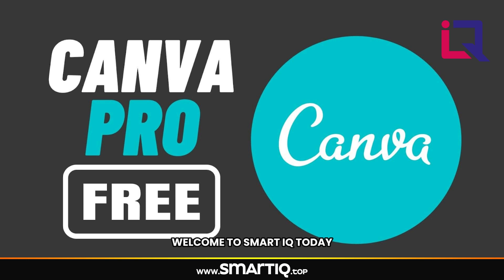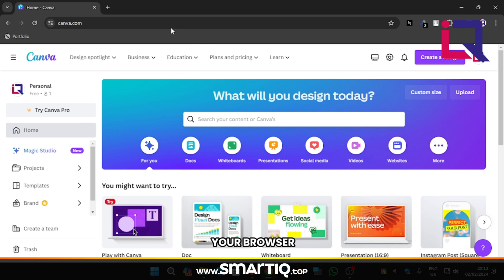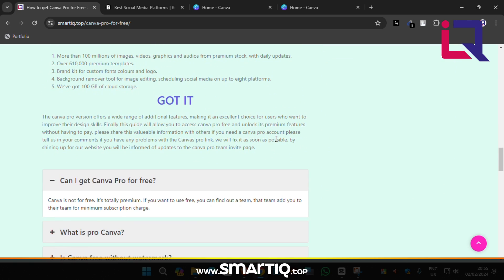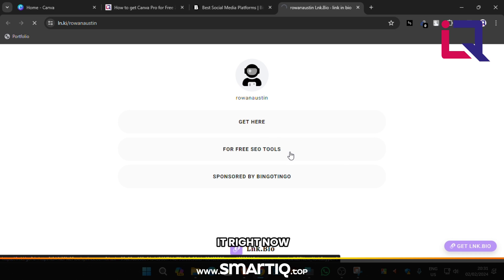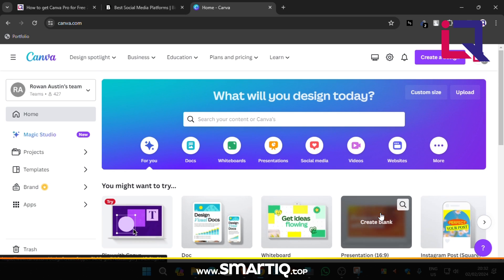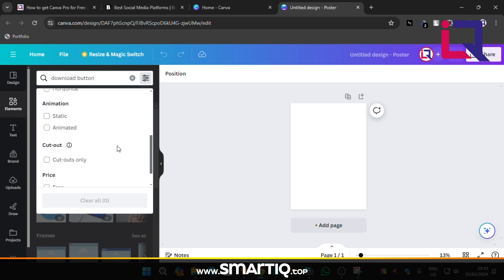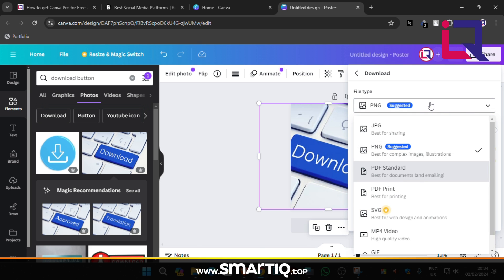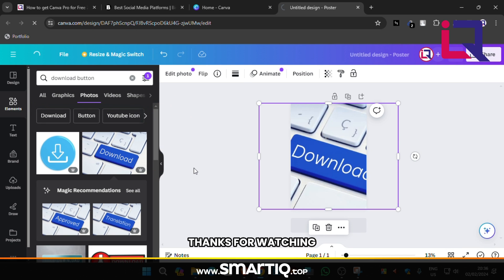How to Access Canva Pro For Free | Smart IQ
You probably heard of Canva, Weather you are a designer, freelancer, student, youtuber or anyone who likes to produce video. We are going to show you how to unlock the pro features of Canva in this article. Canva is a flexible tool for designing work. Even though there are many photo editing apps on the market. Adobe Photoshop can be resource intensive, although it’s offer wide variety of customisation options. Canva, on the other hand, uses a web browser to save memory and provides an extensive range of design tools.